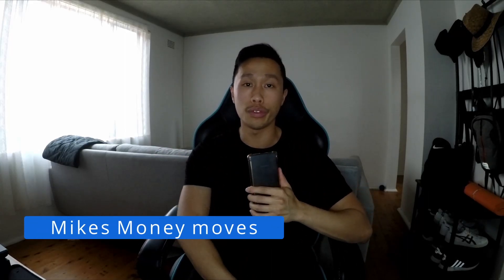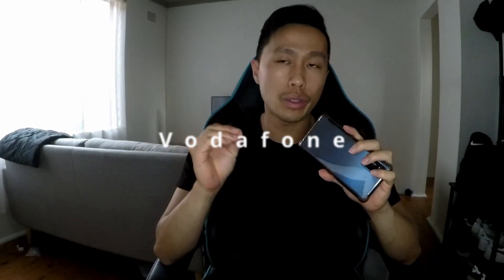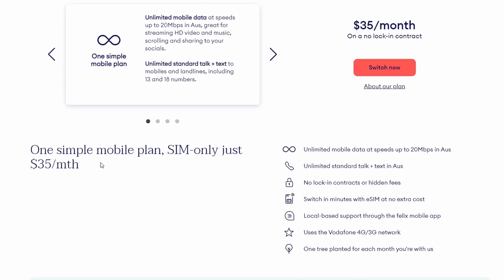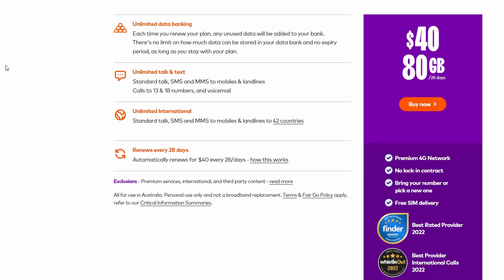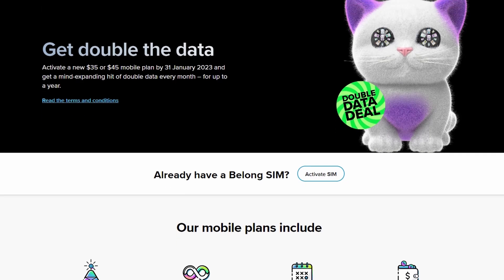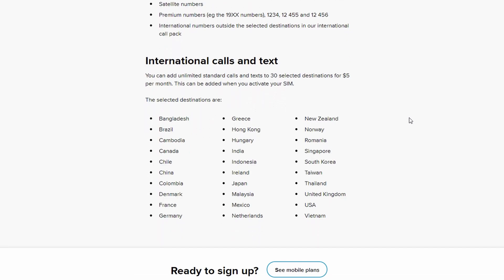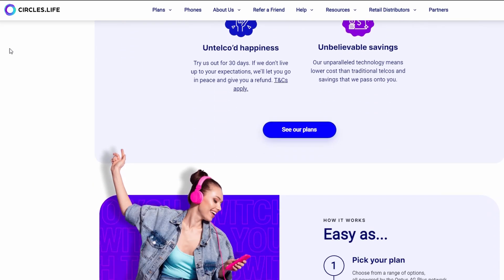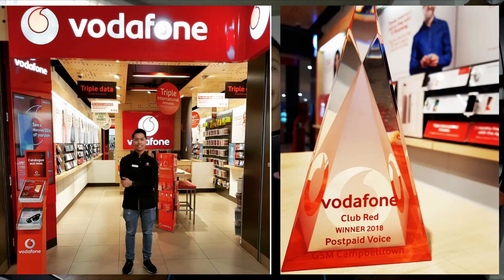Top 5 Best SIM Only Plans for Mobile: Get More for Less!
Get the most out of your mobile plan without breaking the bank! In this video, we will be showcasing my top 5 best SIM only plans that offer exceptional value for money. Whether you're looking for unlimited data or just a simple, low-cost plan, we've got you covered. Watch now to find the perfect plan for your mobile needs

to get $10 off per month for the next 6 months of your mobile plan. No lock in contracts either!

If you're into making money and save money, then be sure to follow my content as you'll see how I make money and different ways of saving money as well.

Just remember everyone has their own timeline. YOU.DO.YOU.Wondering what amazing 8K equipment I'm using? Me neither. 🤷

But it doesn't stop me or you from posting!

My Samsung Note 10
Tripod Stand
Ring Light
Video Editor (DaVinci Resolve)

💸Unlock $10 worth of Bitcoin (BTC) with Coinspot - Claim Your Bonus Now!

📈 Score $12.87 AUD in Free Crypto with Coinbase - Start Your Investment Journey Today!

🚚🚗Share the Benefits of Local Car Hiring Today - Get $15 Bonus credit just for trying and hiring!:

 1st Month OFF (on me!) when you switch to Circles Of life!

💪 AminoZ.com.au: Get $10 OFF any supplement sitewide! : CODE: R3C9ZZ

💸Get Money back on purchases online & get $10 when you use Cashreward to save

🍔 DoorDash: Get 3 x $15 OFF Orders by using the

For any reason they do not work then they'll be alternatives or you may comment on the video and I will do my best to rectify it with a certain link.ThumbnailSelect or upload a picture that shows what's in your video. A good thumbnail stands out and draws viewers' attention.